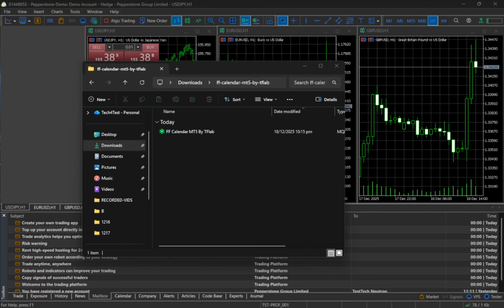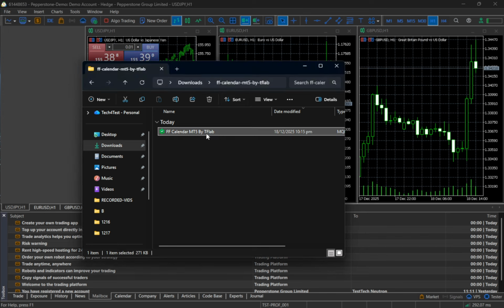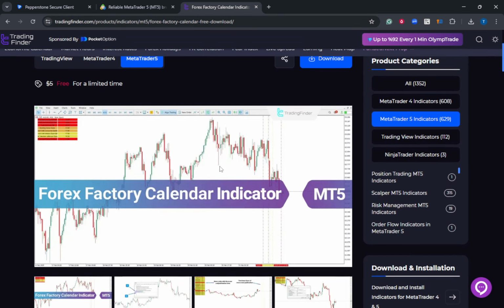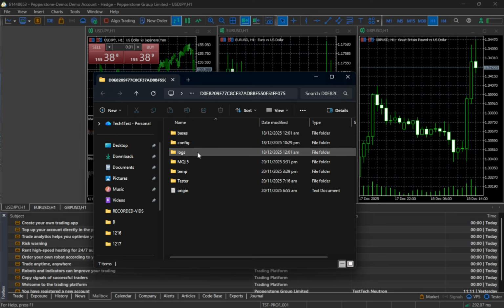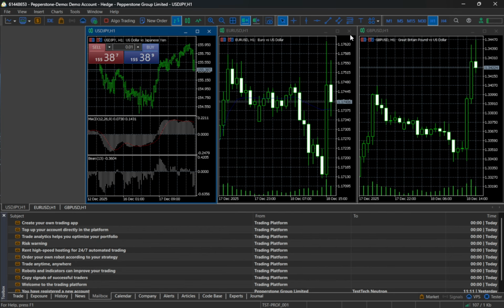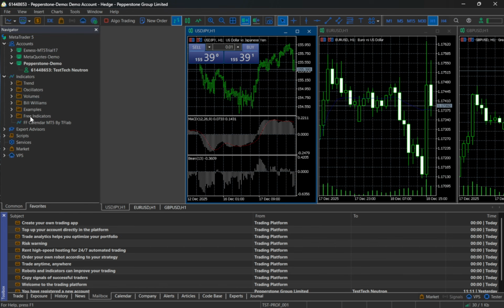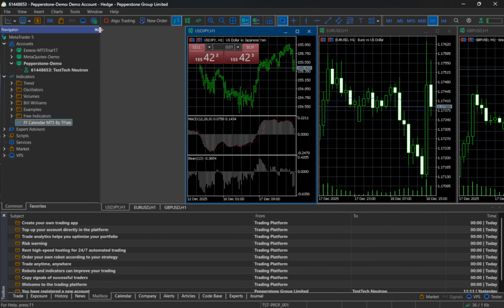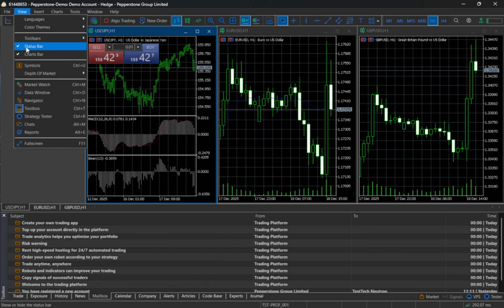How to Add Custom Indicators in Meta Trader 5 [2026 Full Guide]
How to Add Custom Indicators in Meta Trader 5

In this video, we show you exactly how to Add Custom Indicators in Meta Trader 5 to expand your analytical capabilities beyond the platform's native tools. We examine the core concepts of external file integration and the implementation of custom MQL5 files to bring specialized technical studies into your trading environment.

Mastering this specific tool improves workflow, organization, and project quality by allowing you to utilize proprietary algorithms, community-developed scripts, and specialized oscillators tailored to your unique strategy. We utilize the data folder architecture and the navigator modules to ensure that external files are correctly recognized and compiled by the terminal. Integrating custom indicators is vital for traders seeking a competitive edge, as it enables the use of advanced signal generation and visual overlays that are not available in the standard software installation.